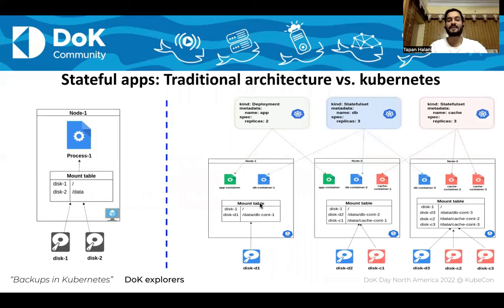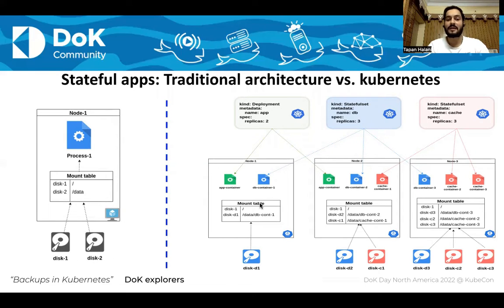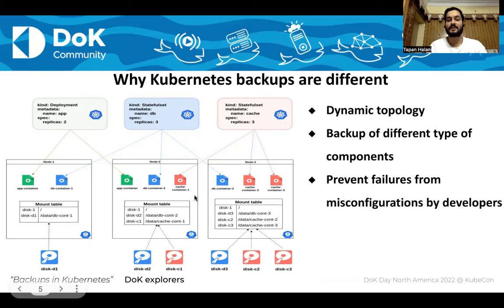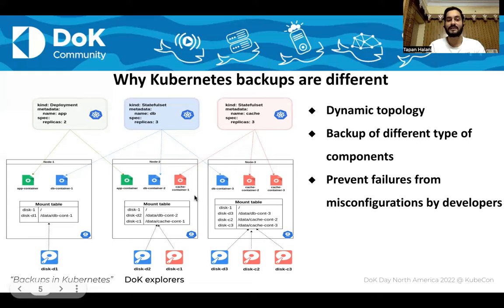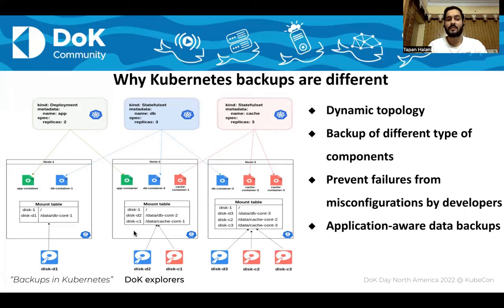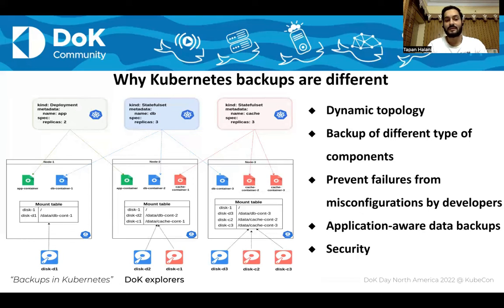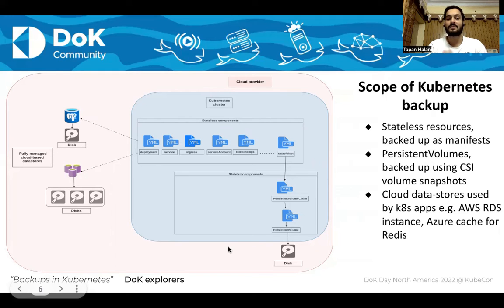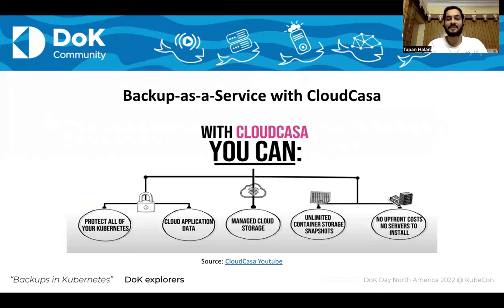Backups in Kubernetes - Tapan Halani